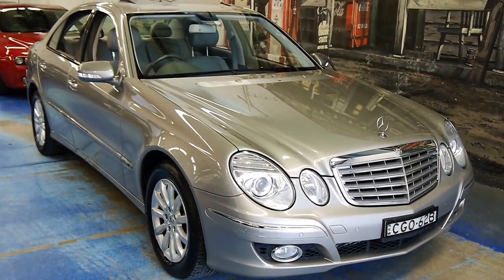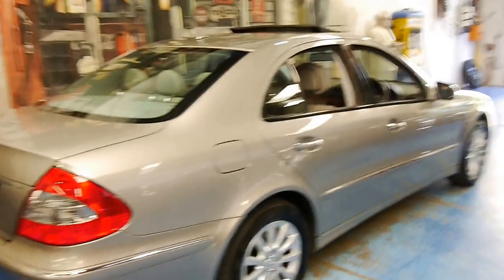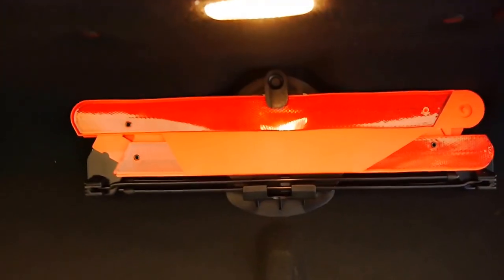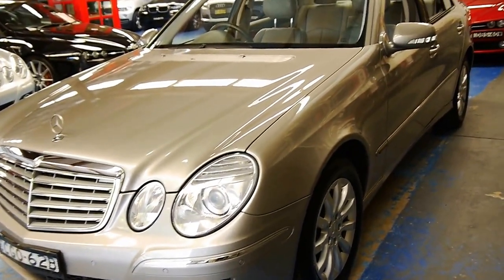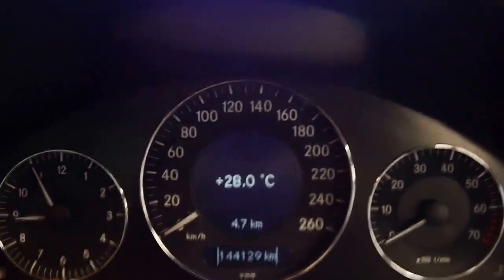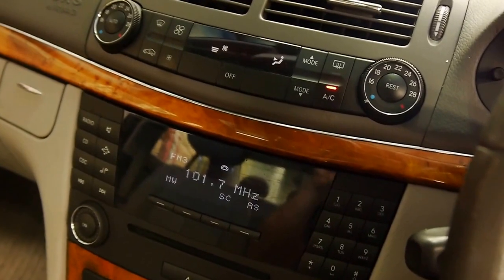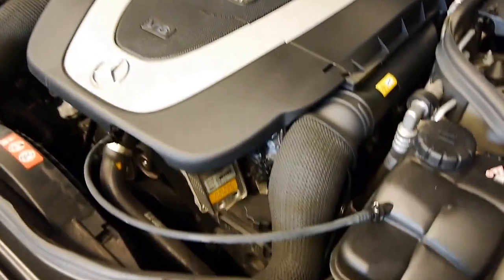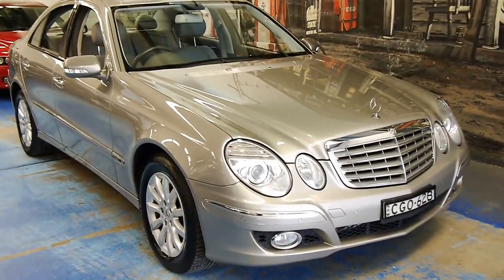Mercedes Benz E280 Elegance 2008 sedan